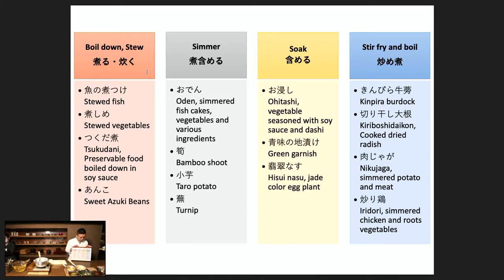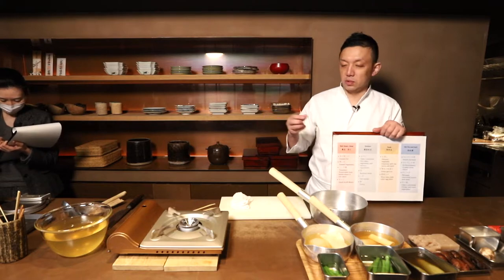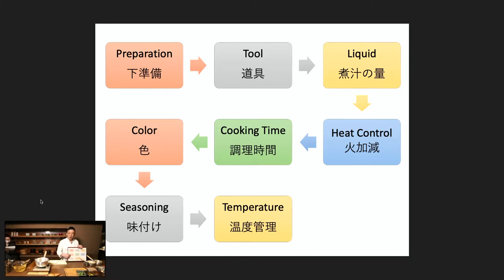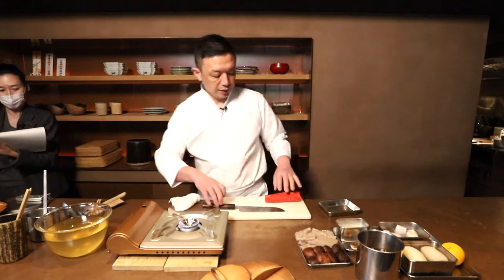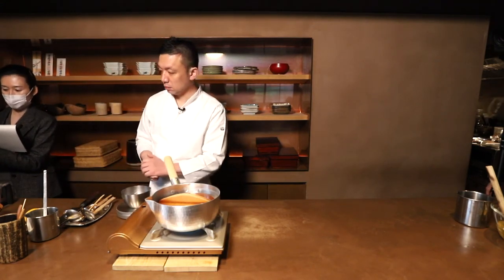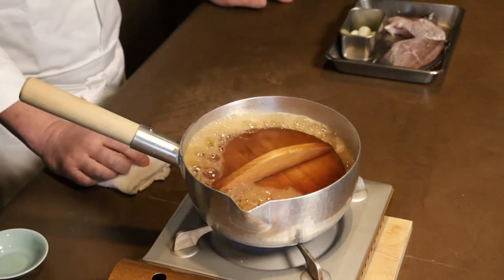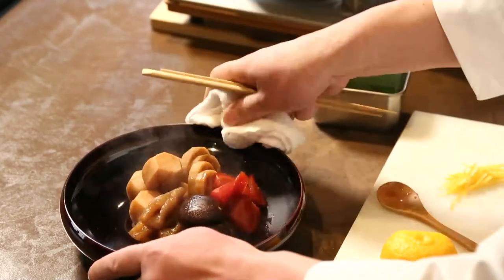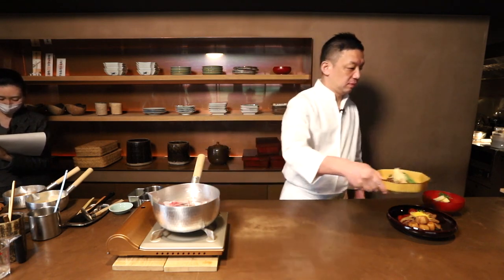【JCDC Online Special Program No.6】The Five Cooking Methods (5)｜"Niru" (simmering)